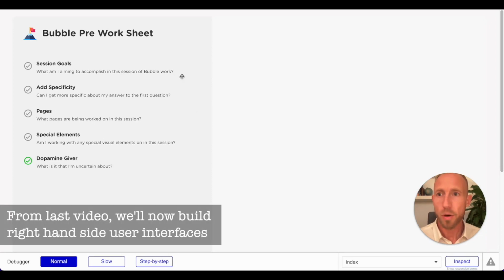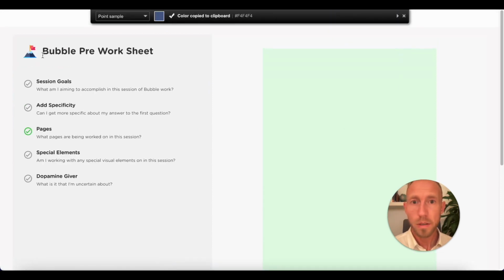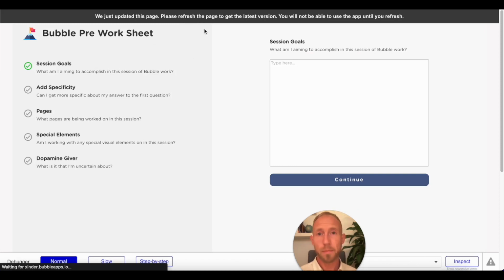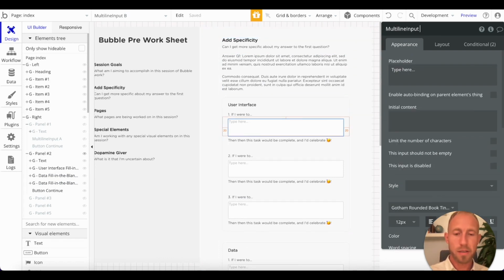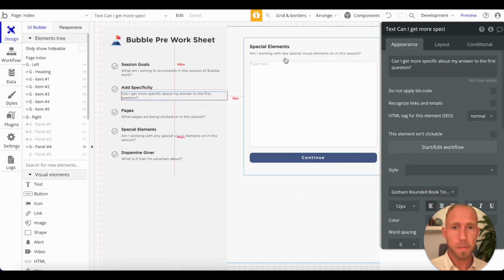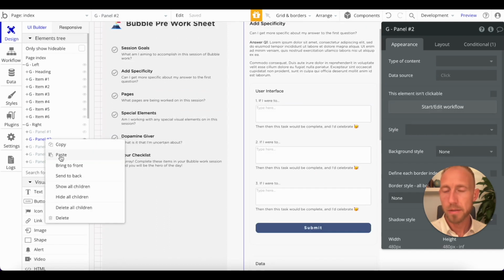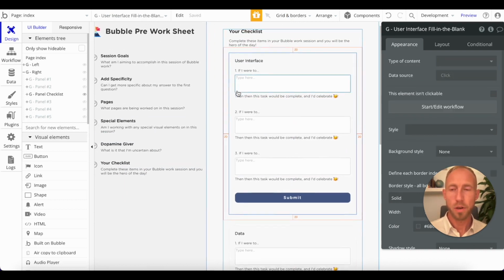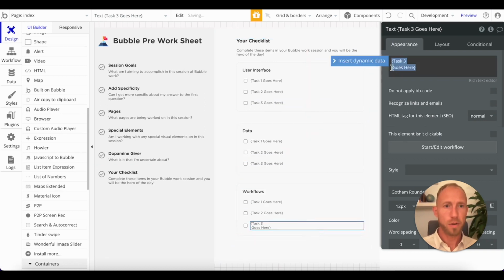Learn the Art of Building Internal Tools in Pt 2 of this Example - Bubble.io Tutorial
Let's continue building this internal checklist tool in part 2 of this series!

*** Here is a text version you can use ***

(1) What am I aiming to accomplish in this session of Bubble work? (Goals)

(2) Can I get more specific about my answer to the first question? (Add Specificity)

USER INTERFACE - if I were to build/create/update...  ___________, ___________, and ___________, ... then this task will be complete.

DATA - if I were to create/update...  ___________, ___________, and ___________, ... then this task will be complete.

WORKFLOWS - If I were to create/update...  ___________, ___________, and ___________, ... then this task will be complete.

(3) What pages are being worked on in this session? Am I working on the whole page or only completing one feature for the page a this time? (Pages)

(4) Am I working with any special visual elements on in this session? An API, special element like a chart or a plugin where I'm unsure about it's functionality? (Special Elements)

(5) Final Bonus -- is there anything I am uncertain about that I cannot answer in this moment? What is it that I'm uncertain about? (Dopamine Giver - crush your uncertainties!)